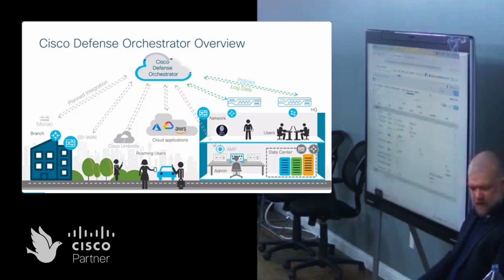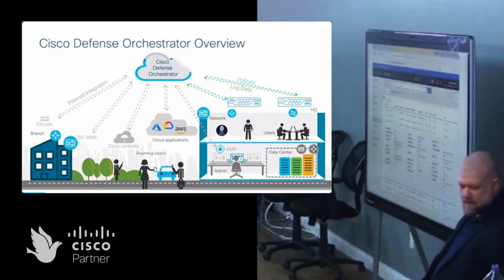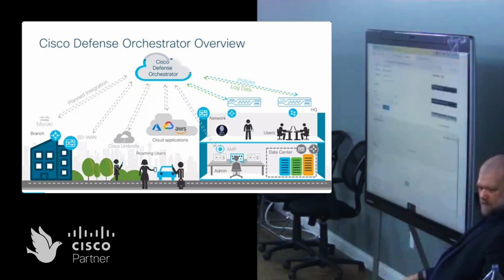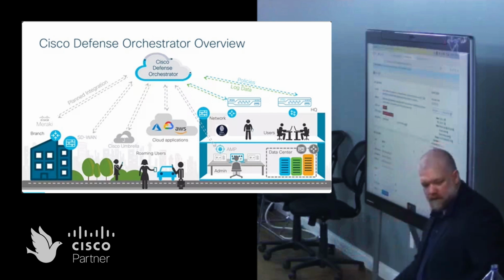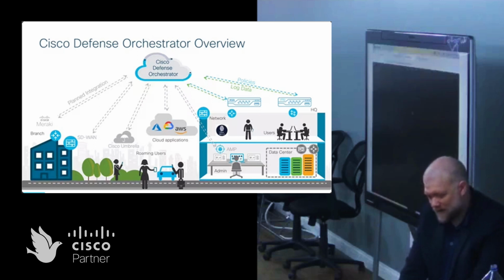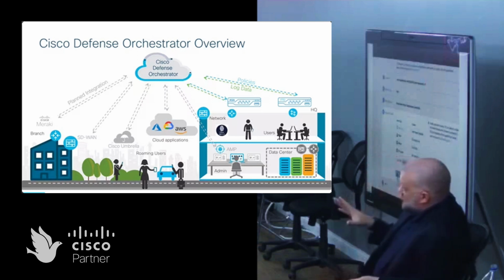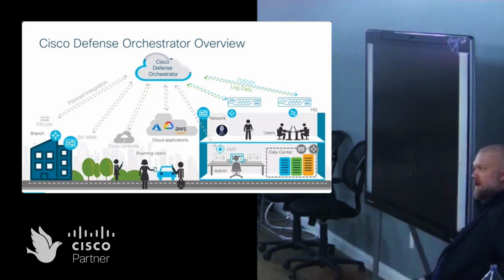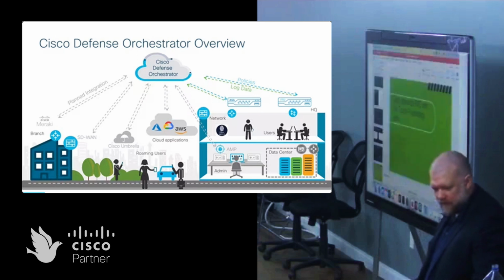What is Cisco Defense Orchestrator?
Watch this short demo of Cisco Defense Orchestrator!

To learn more about business technology solutions available from Network Solutions,